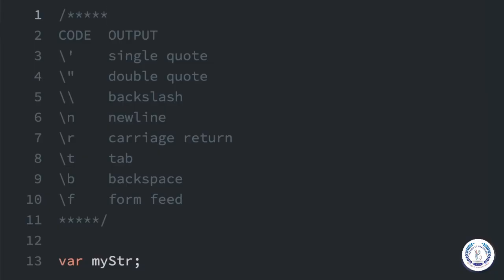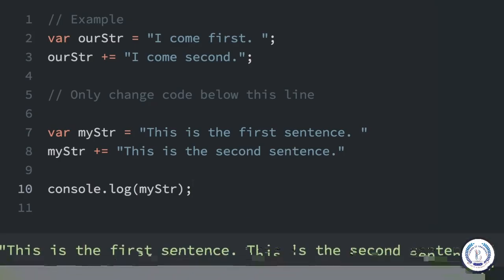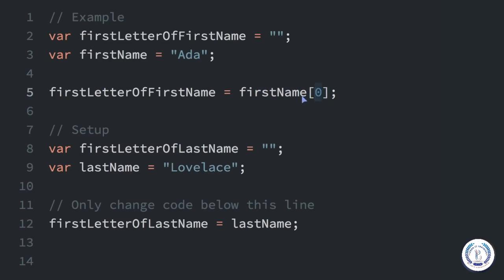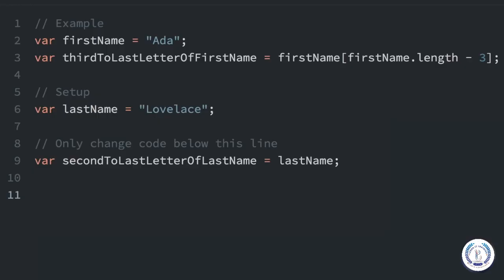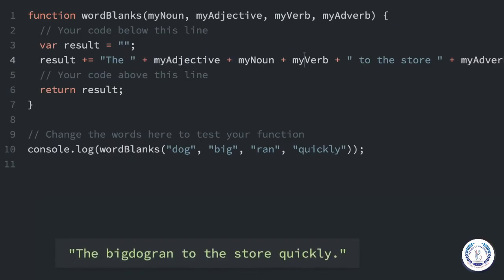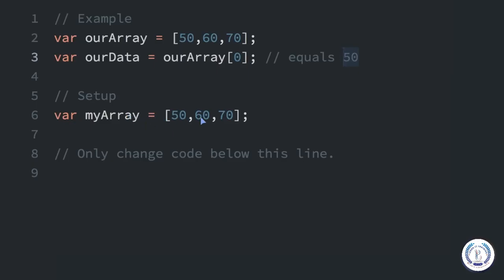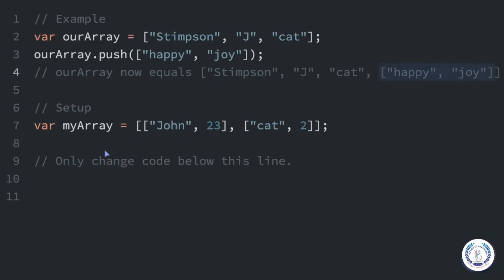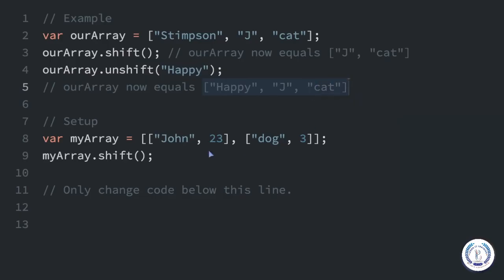02 - Escape Sequence to Shift()